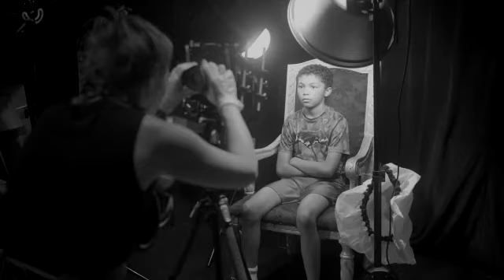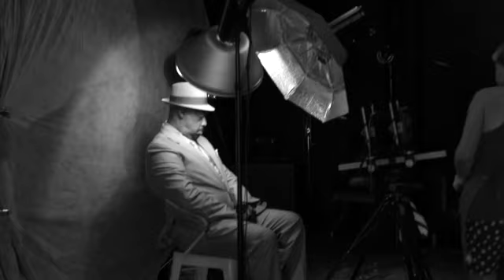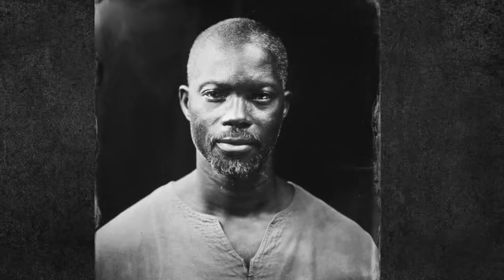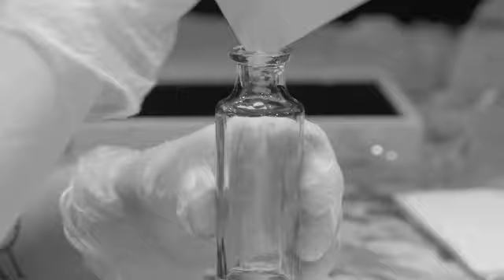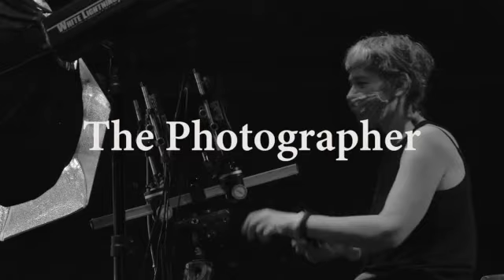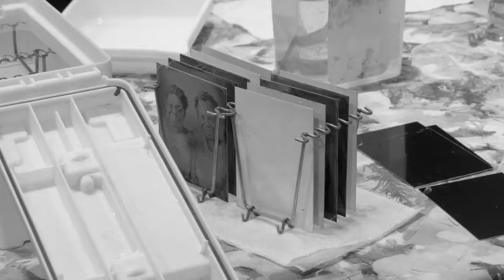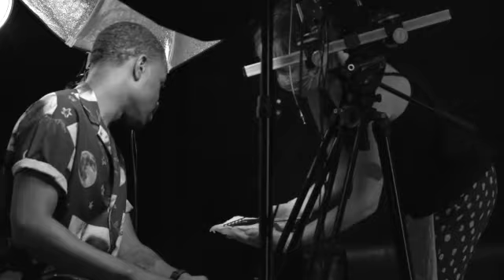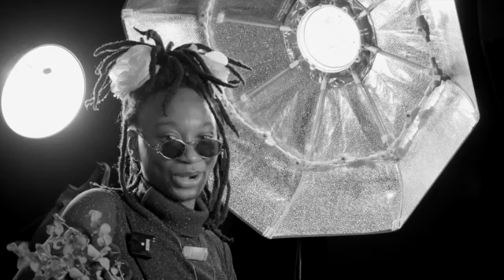Artist Elena Volkova's Anacostia Portraits @ Honfleur Gallery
Anacostia Portraits is supported by a grant from the Corcoran Women's Committee and ARCH Development Corporation.

Anacostia Portraits is a participatory arts project using a historic photographic process to create a visual archive celebrating the people who make up the Anacostia region of the District of Columbia. In this revival of the 19th century tintype, individuals with a connection to the community were invited to portrait sessions with photographer Elena Volkova at the Anacostia Arts Center. Each sitting produces two portraits, one for the participant and one for a final installation.

Volkova sees Anacostia Portraits as a way for people to shape their own representations, and to encourage a dialogue between past and present. The tintype, or wet plate collodion, process makes exposures on metal plates coated with wet silver nitrate. Like a Polaroid, each exposure produces a single image. However, a single tintype takes about 15 minutes to create. Volkova uses the forced slowness to collaborate with participants, learning enough about each person to reveal their internal stories in a final portrait.